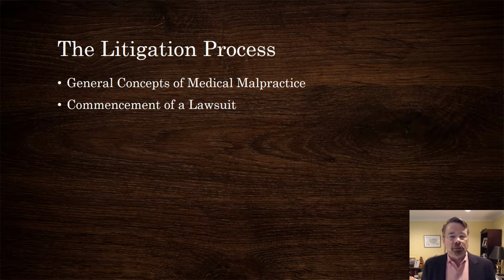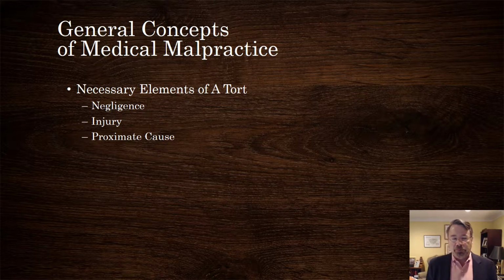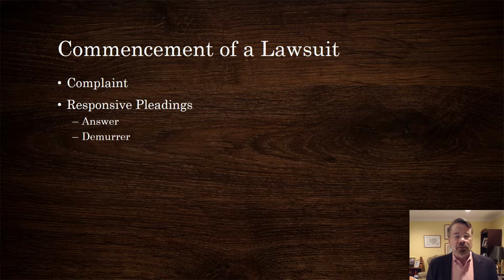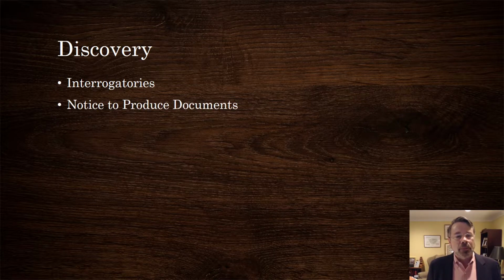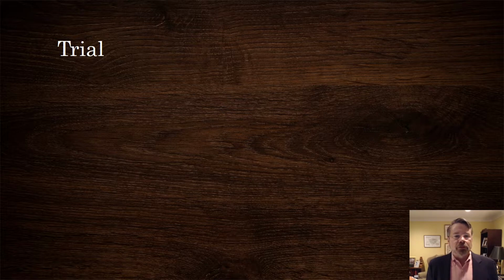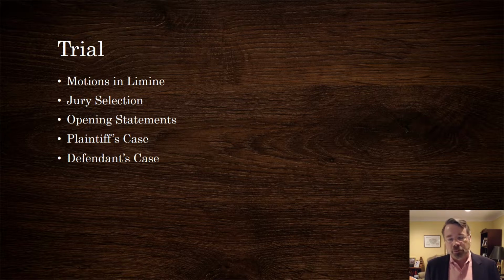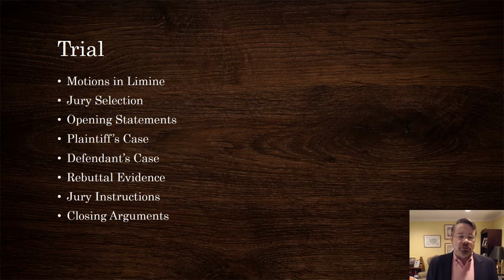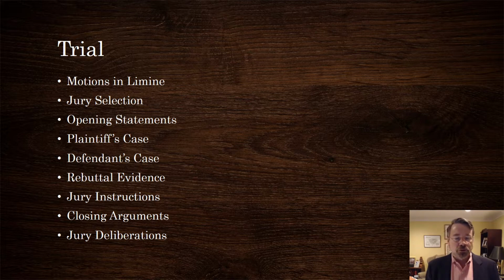7 MB 1 Medical Malpractice